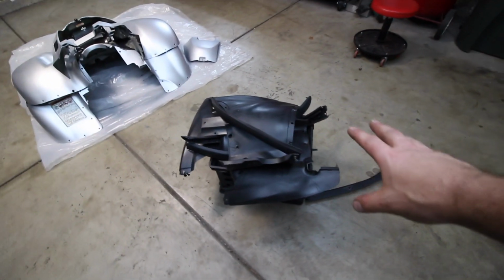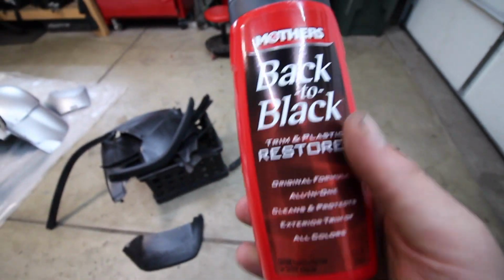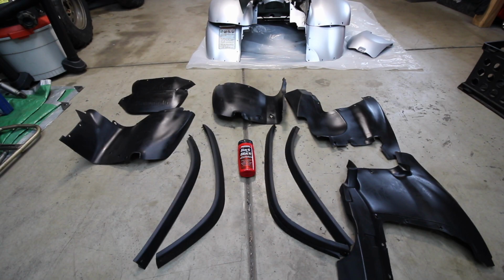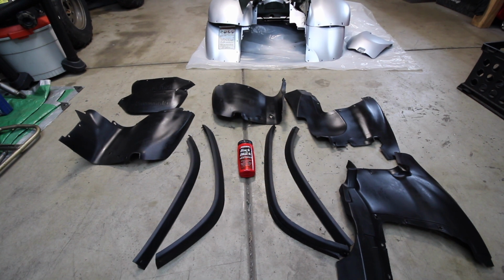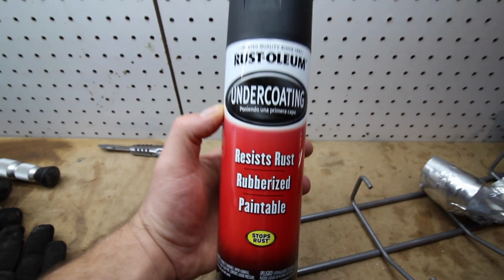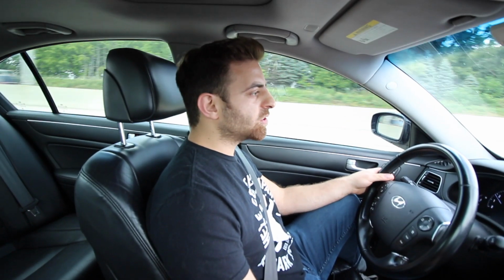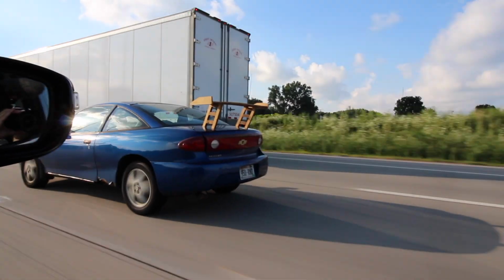The Ugliest Quad On Youtube?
Finally finish up the quad. I detailed the motor, re oiled the filter, finished up the plastics, painted the luggage racks with the wrong paint and put her all back together! Hopefully soon we will hit the trails!

My Old Gear:
MAIN CAMERA
WIDE ANGLE LENS
FUZZY MIC THING
MINI TRIPOD
EXTRA BATTERIES
MEMORY CARD

NEW GEAR:
MAIN CAMERA
WIDE ANGLE LENS
FUZZY MIC THING
HEAVIER DUTY MINI TRIPOD
EXTRA BATTERIES
MEMORY CARD

Other Gear:
My Bag
Storage (I edit off of this)
Storage (I store everything on this)